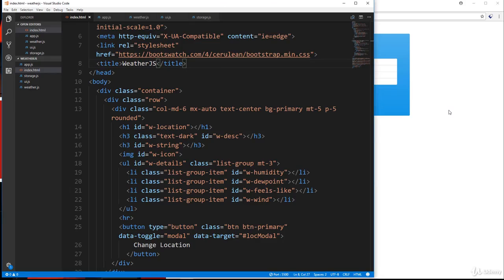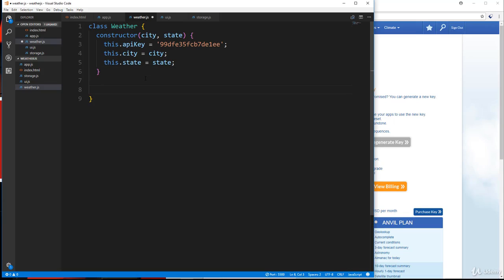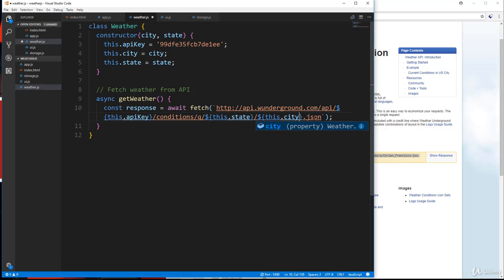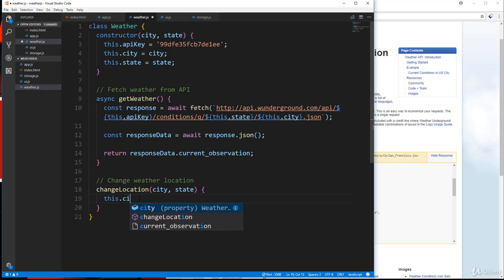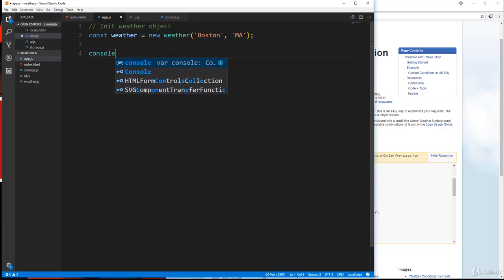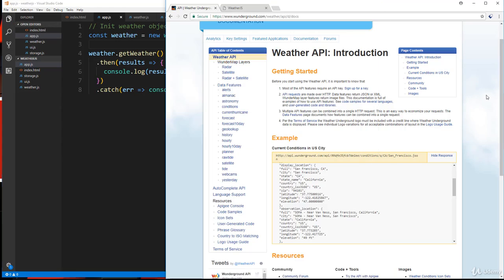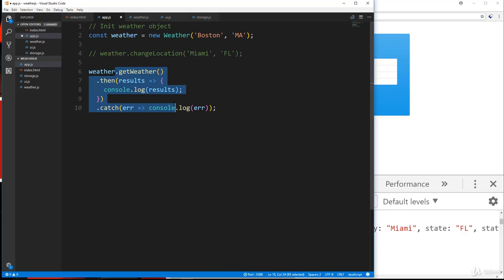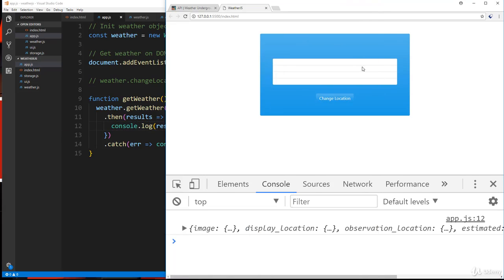79. WeatherJS [Part 2] - Fetch Weather From API